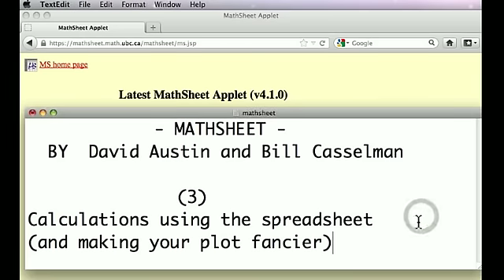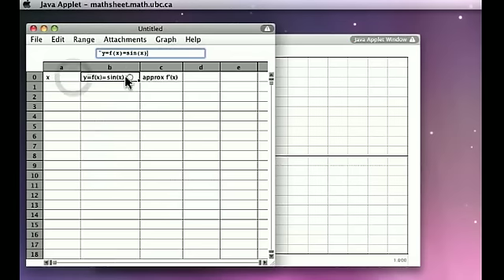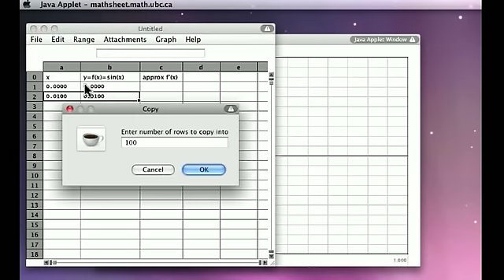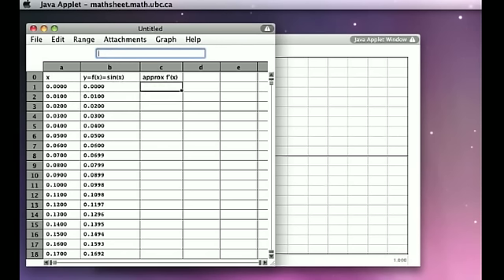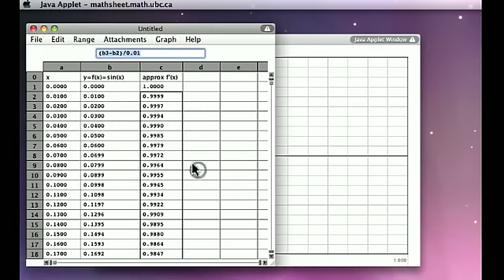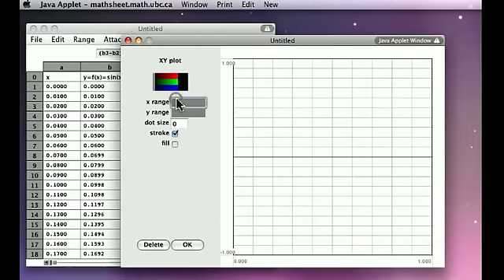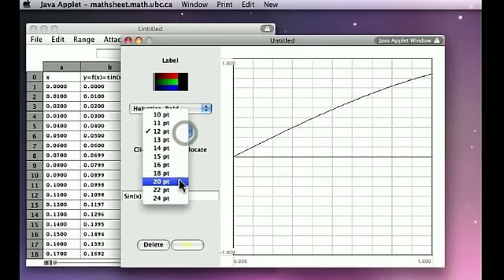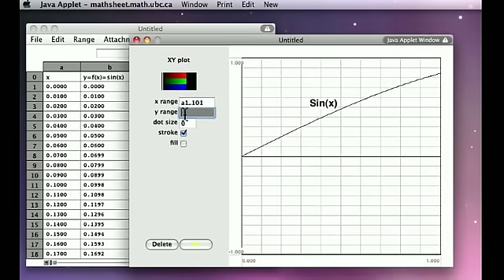MathsheetTutorial3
Using the spreadsheet for calculations (and making your plot fancier)